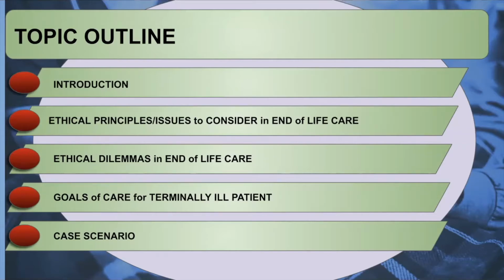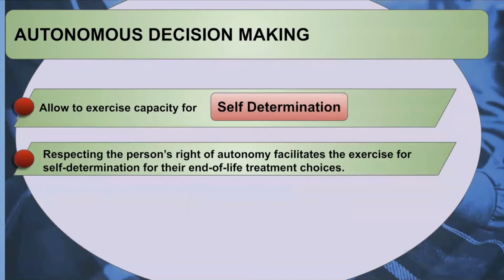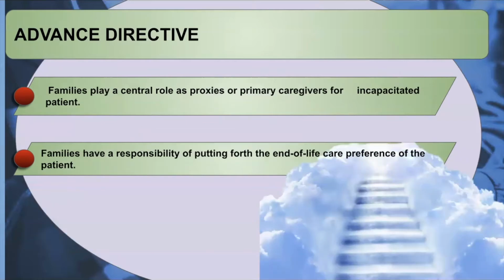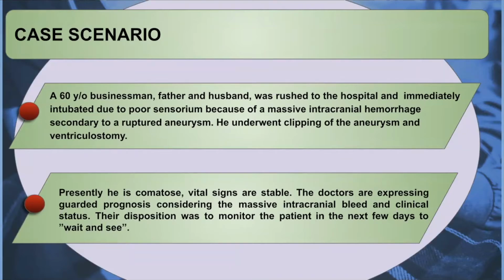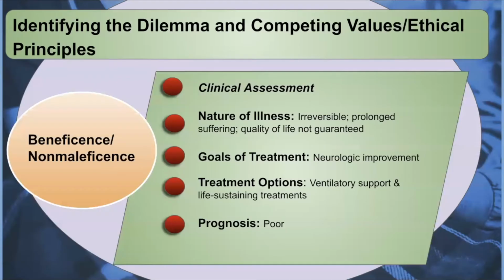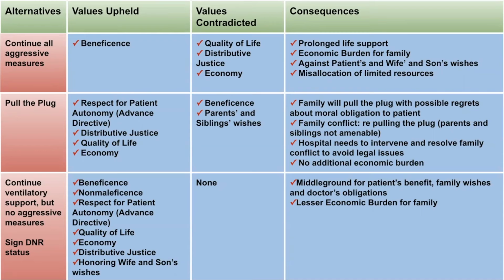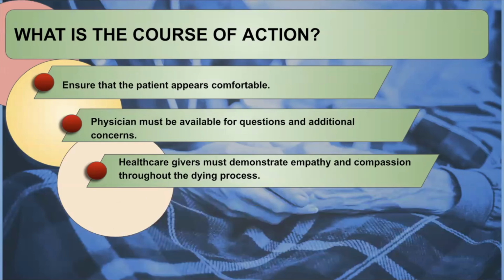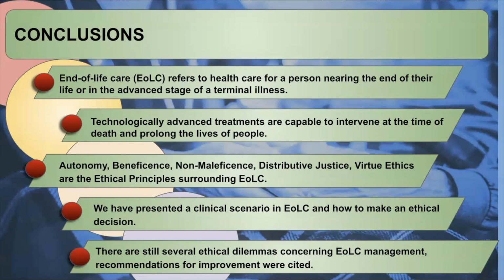Ethical Considerations EoLC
Medical Ethics Video Presentation